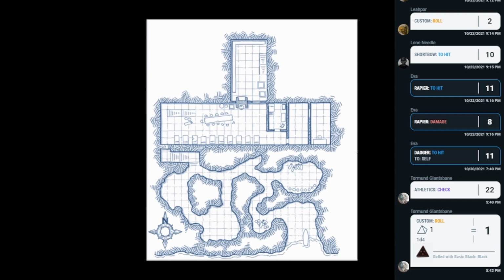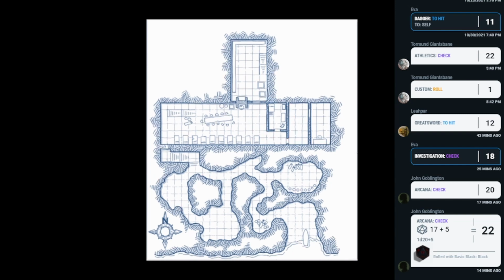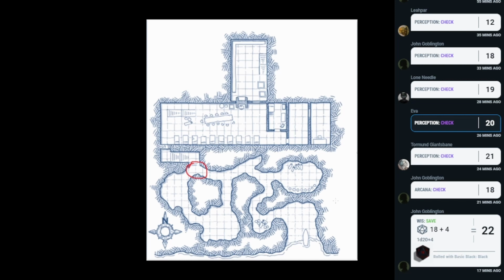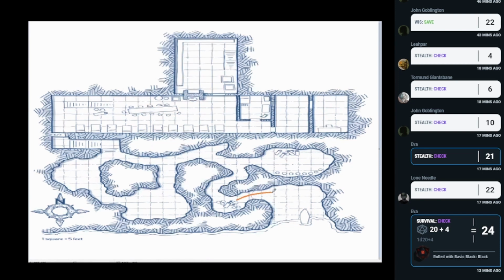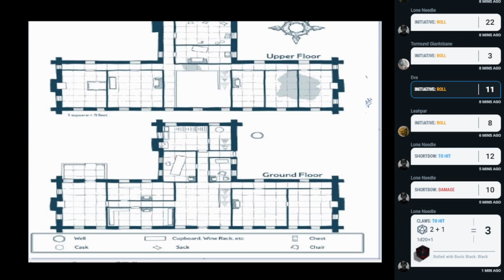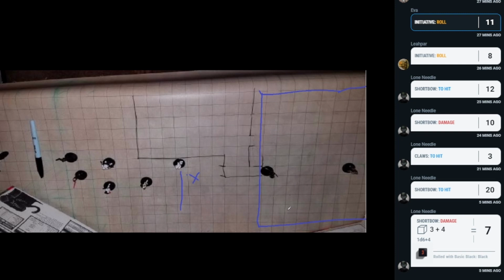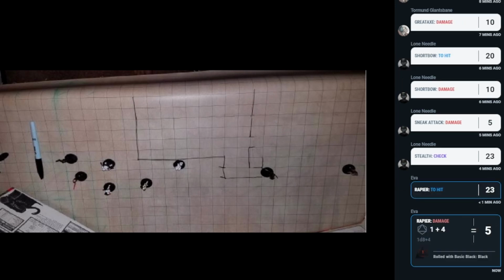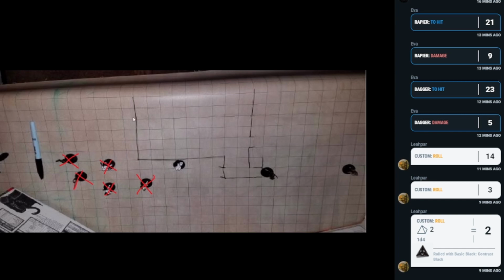Episode 4 - The Cat Thief